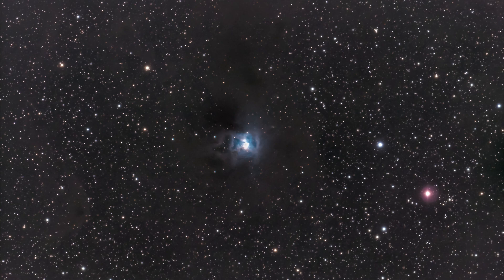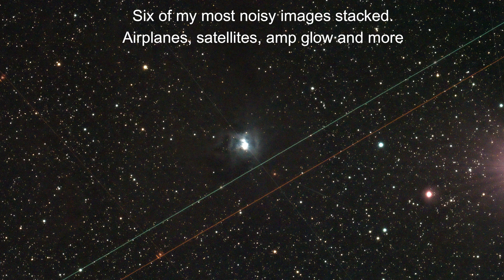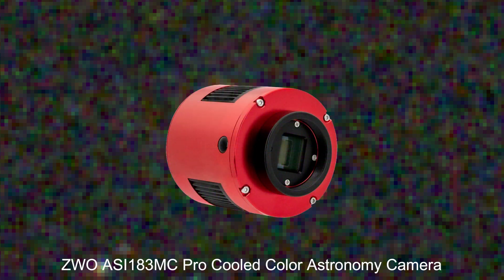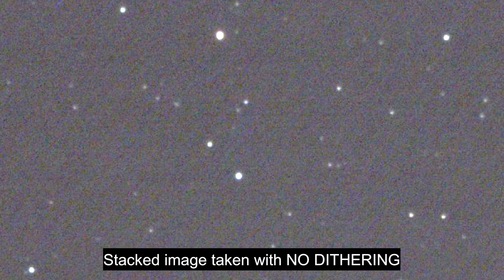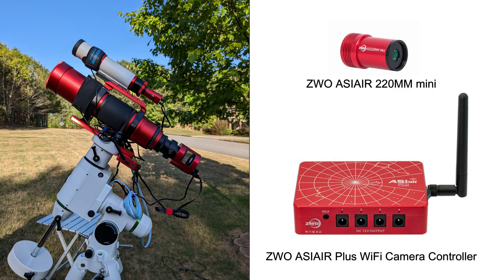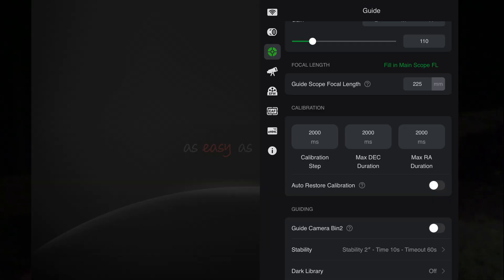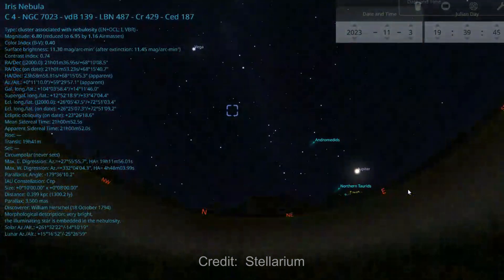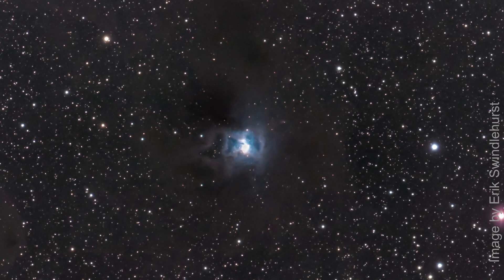"Smoother Skies: Mastering Dithering with ASIAIR for Stunning Astrophotos"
Improving Astrophotography Through Dithering.  This guide explains how to enhance your astrophotography by dithering images using the ZWO ASIAIR app and ZWO ASIAIR controllers.

ASTRO GEAR:
Telescope:  William Optics RedCat 71
Mount: Sky-Watcher HEQ5 Pro Equatorial Mount
Camera: ZWO ASI183MC Astrophotography Camera
Filter: Optolong L-Pro Light Pollution Telescope 2" Filter
Controller: ZWO ASIAIR Plus
Guidescope: William Optics UniGuide 50mm Guide Scope
Guidescope Camera: ZWO ASI 290MM Mini
Software: Deep Sky Stacker and Adobe Photoshop

YOUTUBE GEAR:
Canon EOS R10 Camera
Wondershare Filmora

This is version 2 of the video, correcting some errors I misspoke about the ZWO camera designation.